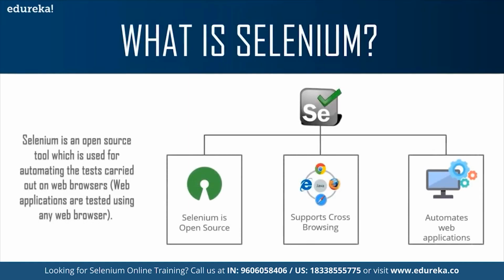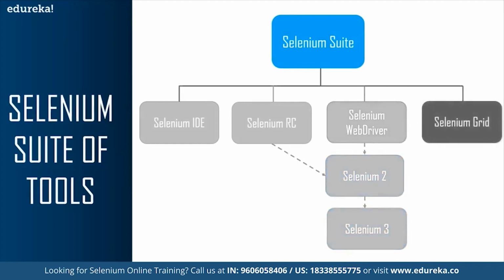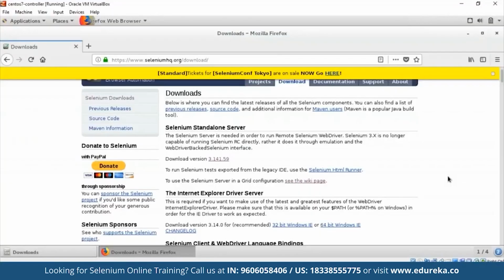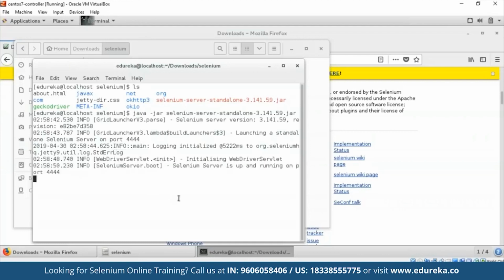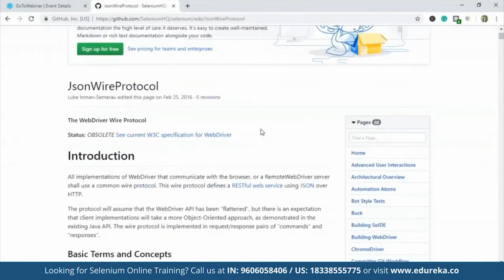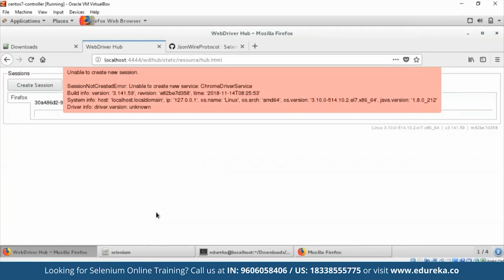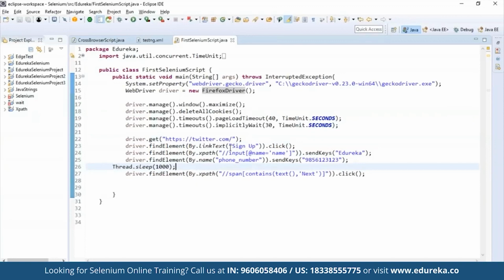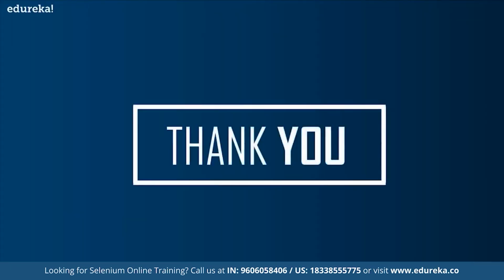Selenium Architecture | Selenium WebDriver Tutorial | Edureka | Testing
This Edureka "WebDriver Architecture in Selenium" video will give you an introduction to the Architecture of Webdriver in Selenium. This video will give you an exhaustive knowledge of the fundamentals of Selenium Suite and Selenium Tools,  and teach how to use Selenium with its various tools.

1. This is a 5 Week Instructor led Online Course, 20 hours of assignment and 30 hours of project work
2. We have a 24x7 One-on-One LIVE Technical Support to help you with any problems you might face or any clarifications you may require during the course.
3. At the end of the training you will have to undergo a 2-hour LIVE Practical Exam based on which we will provide you a Grade and a Verifiable Certificate!